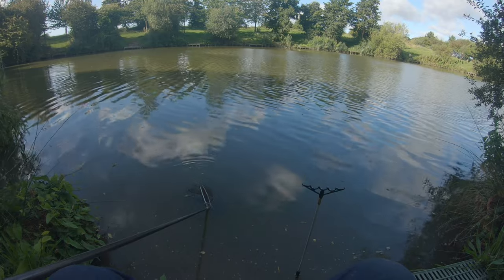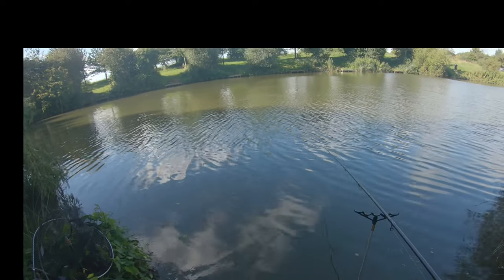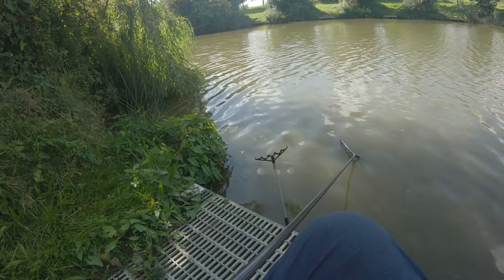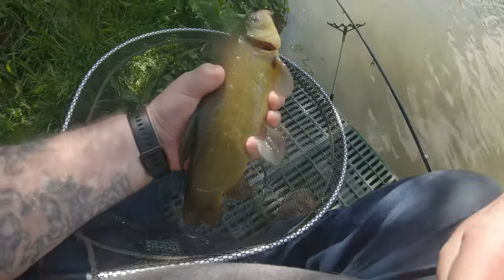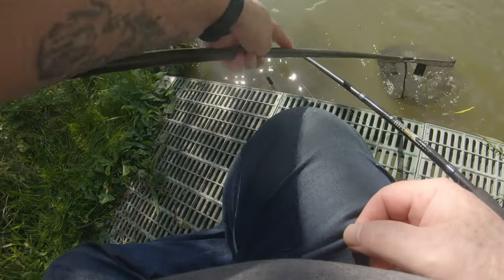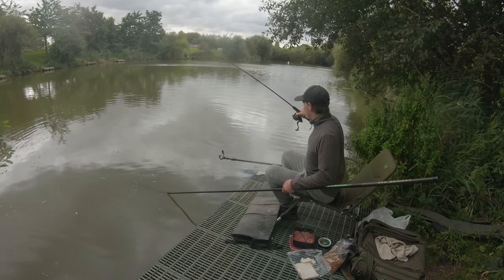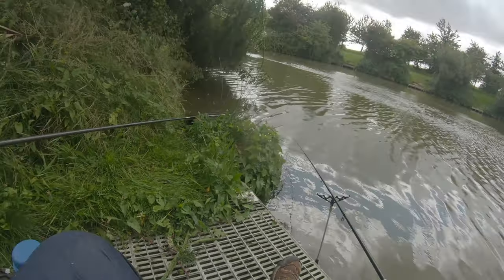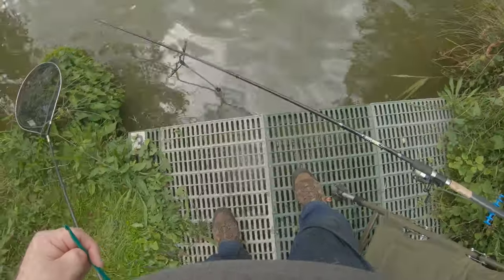Carp Fishing Down the Edge - Carp On The Waggler! 25-8-2023.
In this video, we'll show you how to carp fish down the edge at Westlands nr Hull, on Little Tench pond, using a simple yet effective method. This is a great way to get into tight carp spots, without having to spend hours on the water. Simple Waggler setup, using multiple baits. Sorry for a long video, but i had so much action!